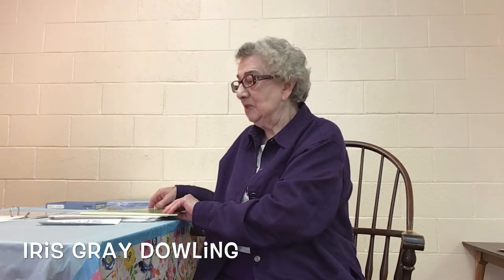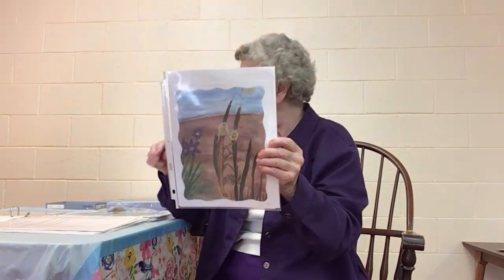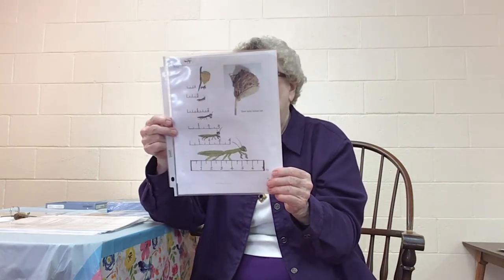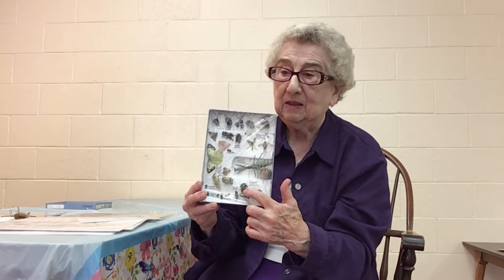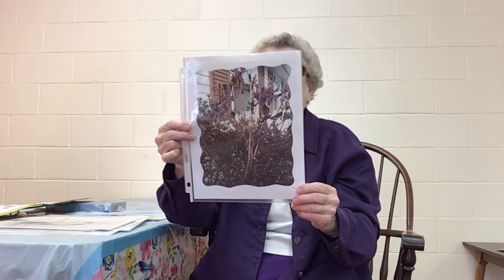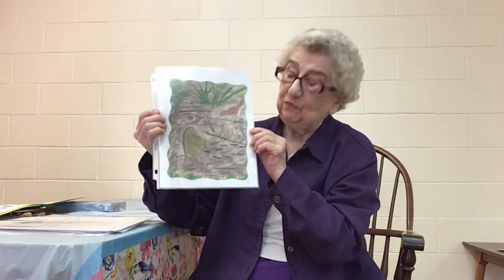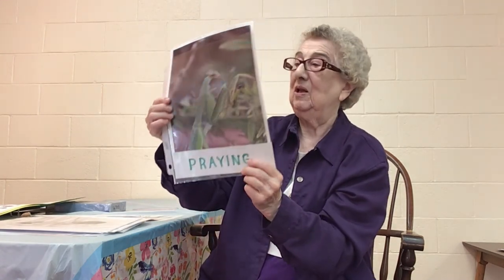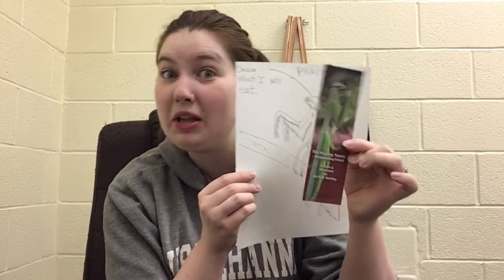Praying Mantis - Disappearing Friend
Learn all about the praying mantis from local Oxford, PA author, Iris Gray Dowling!